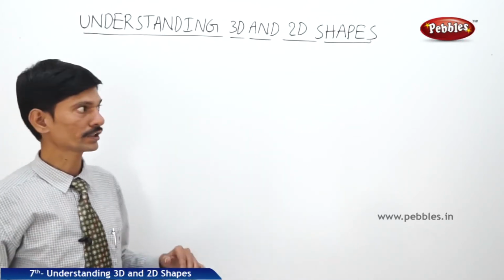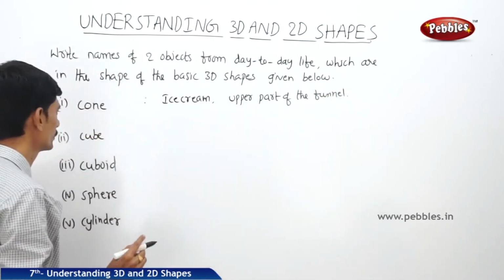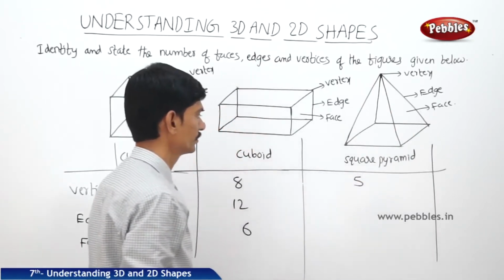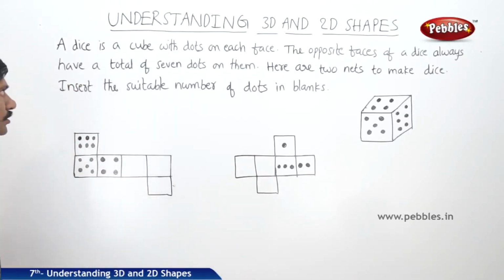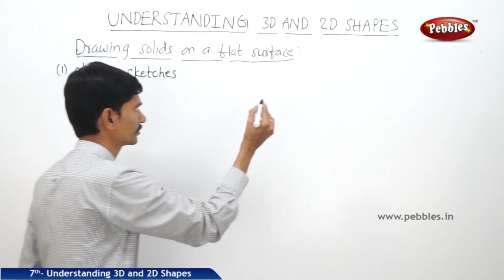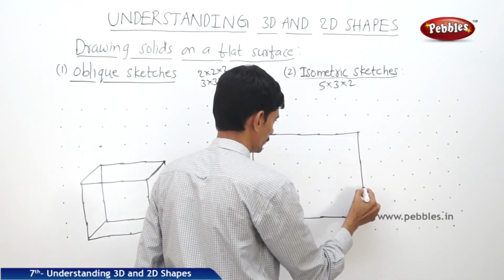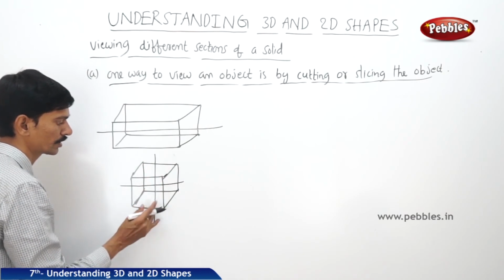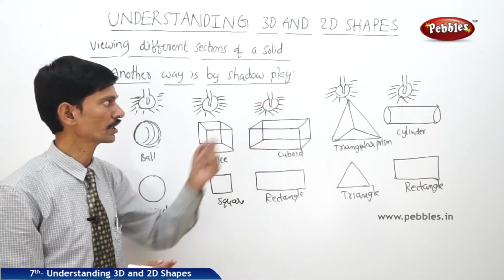understanding 3D and 2D shapes full lesson | Mathematics | Class 7 | AP&TS Syllabus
A 2D shape is a shape with two dimensions, such as width and height; a 3D shape is a shape with three dimensions, such as width, height and depth.

This video is a part of Pebbles AP&TS Syllabus Live Teaching Videos Pack. Class 6 to 10th Subject Packs are available in all leading Book Stores in all over India. For online purchase of our products.